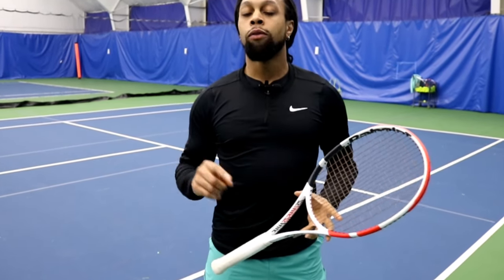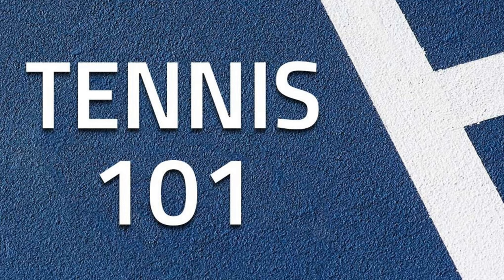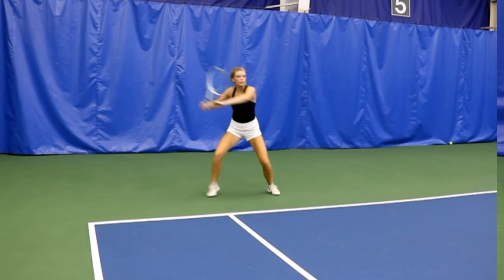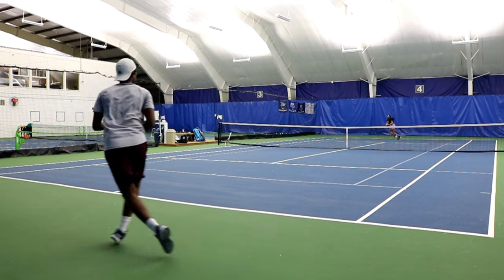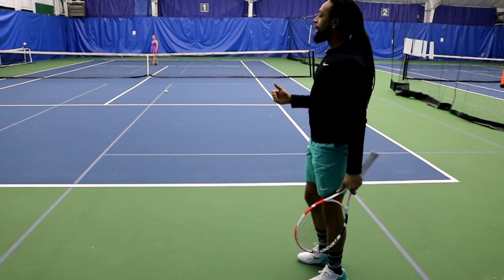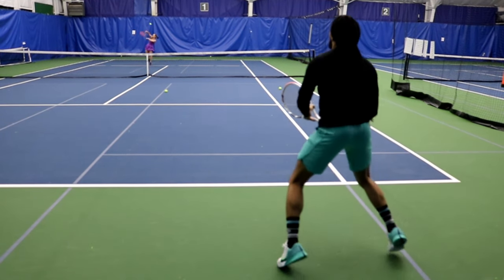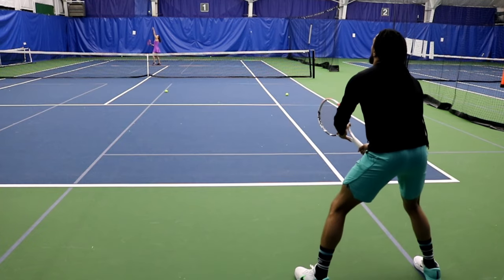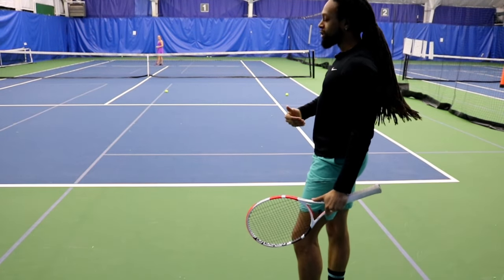Return Of Serve | TENNIS 101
Take it from me, Returning can be one of the most frustrating skills to develop. but if you apply these few adjustments you'll be well on your way to hitting clean returns. HAVE FUN😁